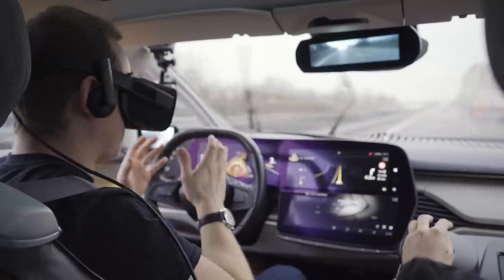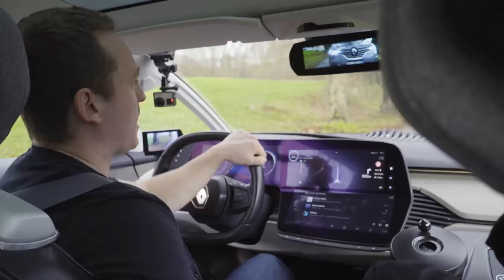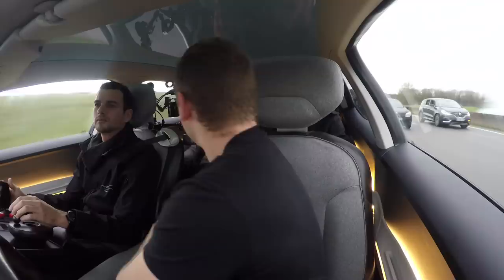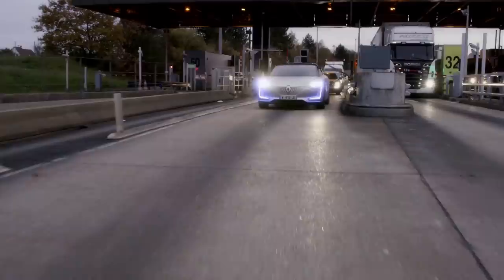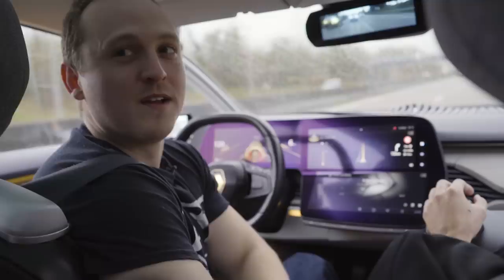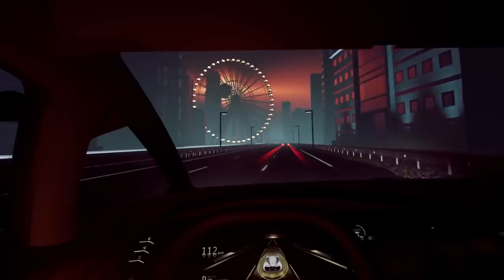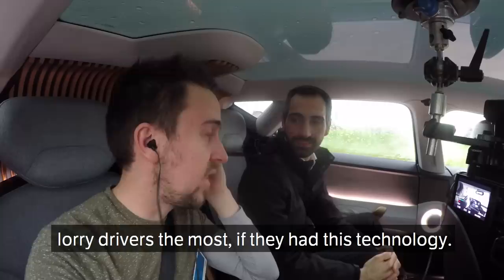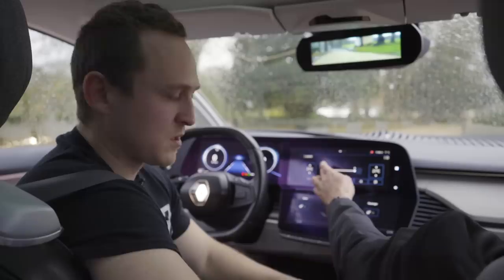Testing The World's Smartest Autonomous Car (NOT A Tesla)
Alex gets driven by the world's most advanced autonomous vehicle - the Level 4-equipped Renault Symbioz - to find out what the future of driving will be like.